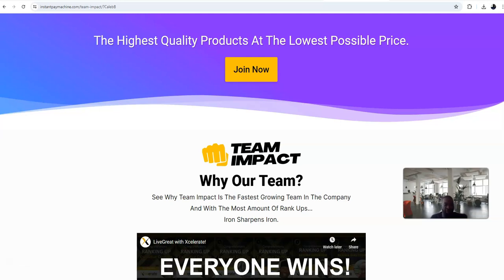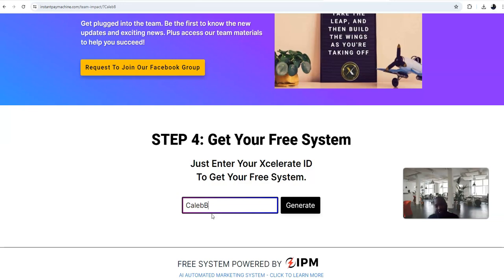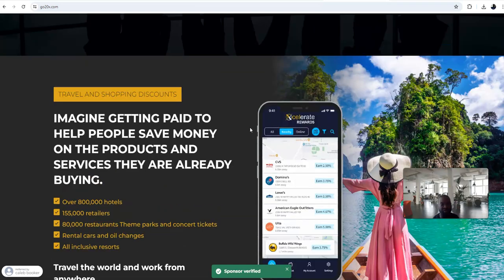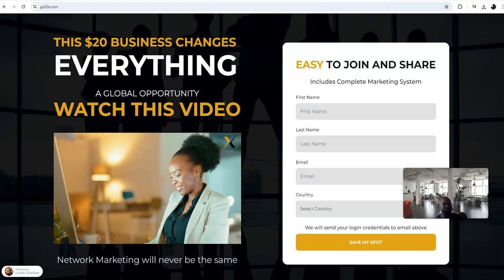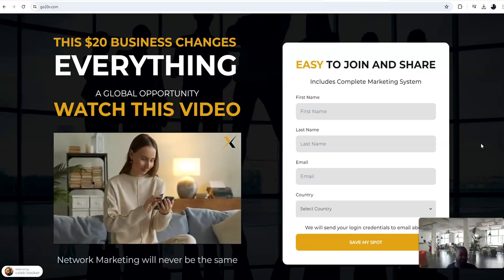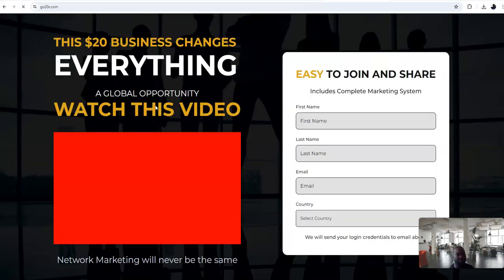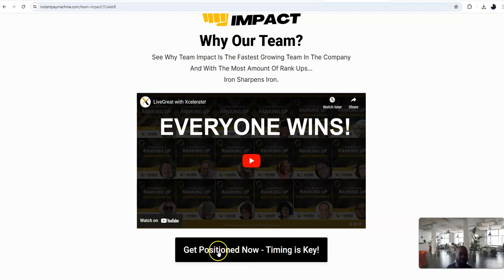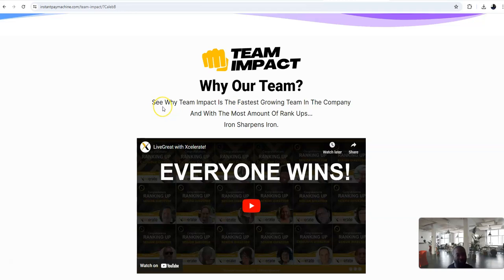LET''S BUILD A TEAM TOGETHER BY YOU BEING A MEMBER WITH XCELERATE INTERNATIONAL!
Xcelerate Fuel Tabs! $20 BUSINESS  JOIN THE XCELERATE INTERNATIONAL ORDER PRODUCT'S!

UltraMito Rejuvenate, our topical gel, works from the outside in on areas of specific concern. It is highly recommended for anything that affects your hair, scalp or skin any place on your body in an unwanted way. It also penetrates deep to affect tendons, ligaments, muscles and joints that may be experiencing discomfort, mobility issues, lack of feeling or poor circulation.